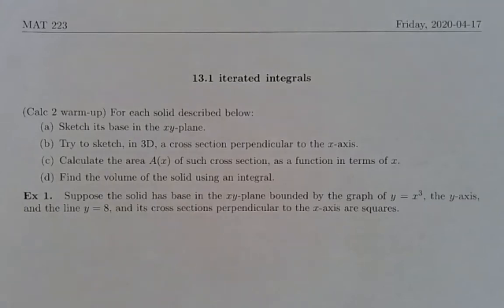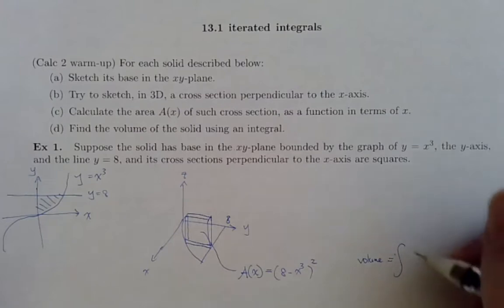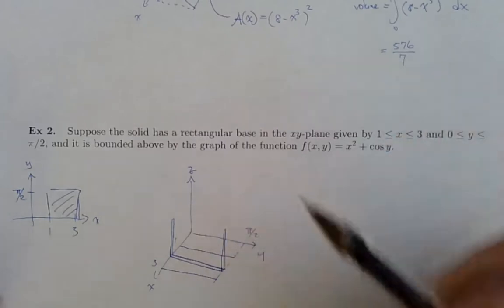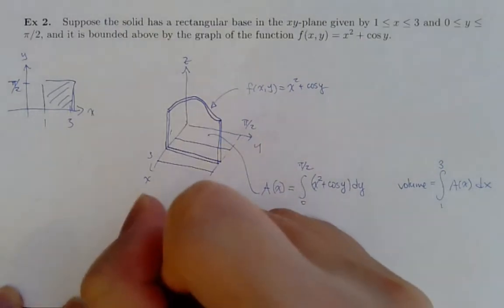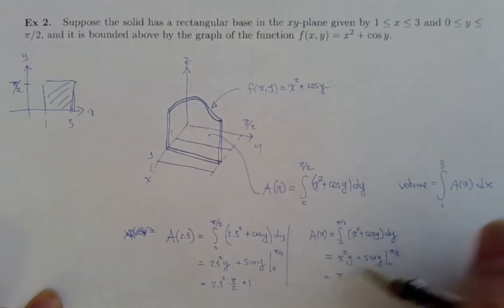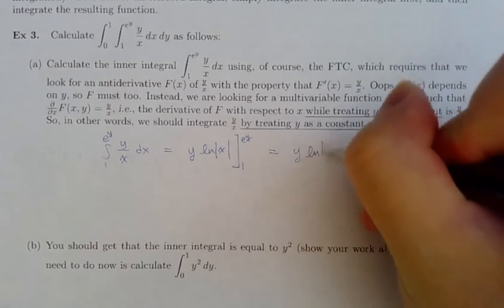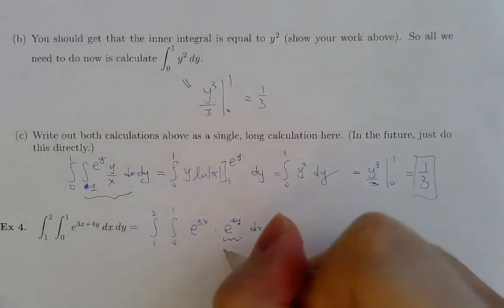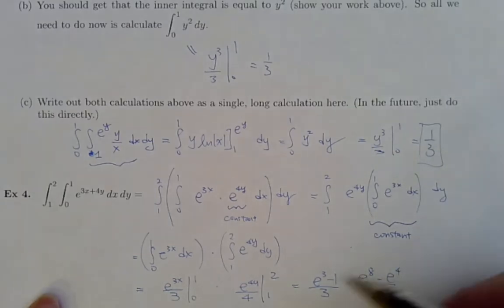13.1 iterated integrals